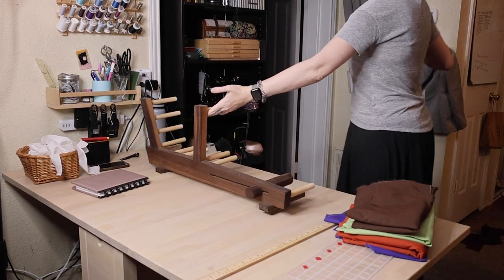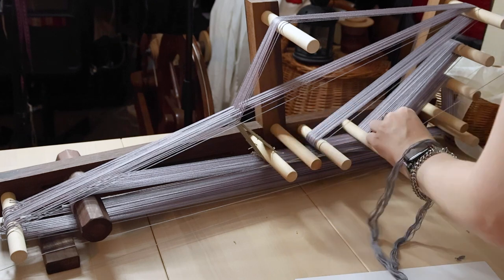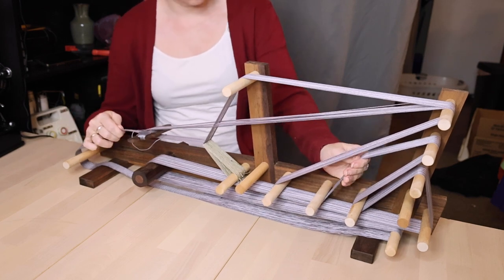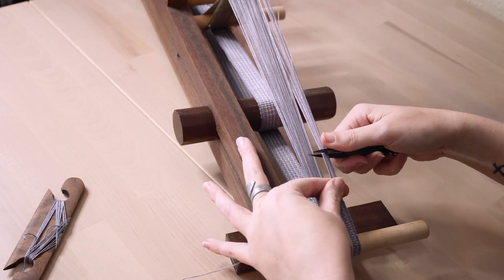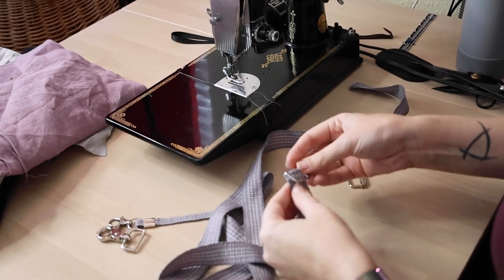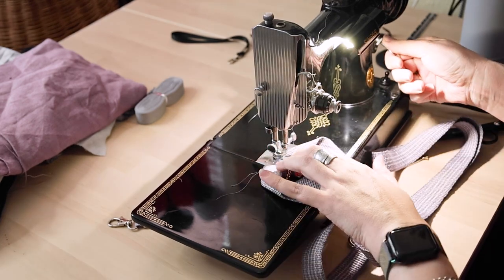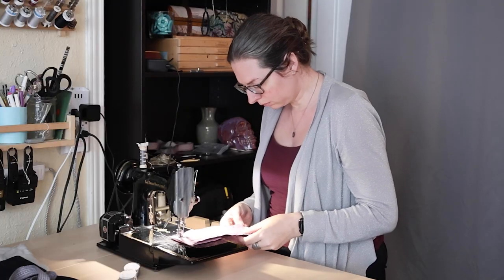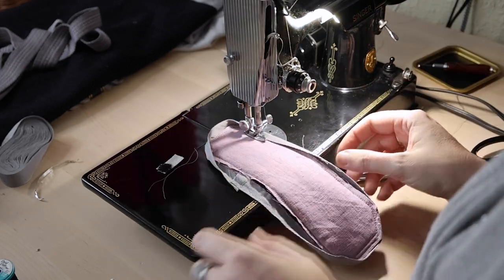I Wove My Own Camera Strap! [CC]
IN WHICH our intrepid recreatrix absolutely doesn't panic about not having a good camera strap to wear at Gulf War and certainly doesn't upset her entire filming schedule in order to weave one. It's a really cool camera strap though.

**Mailing Address**
Opus Elenae
c/o Courtney P